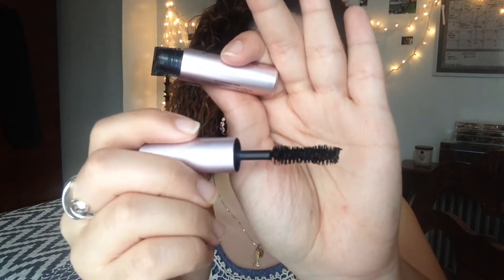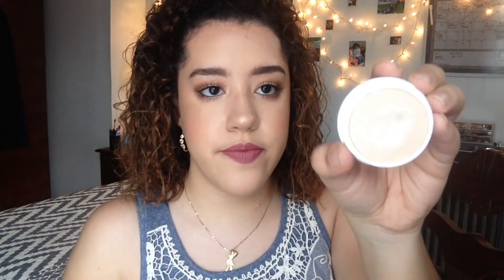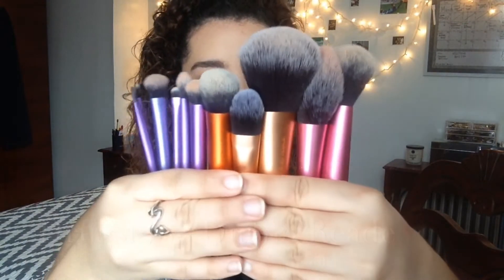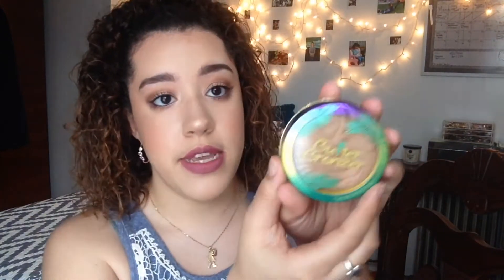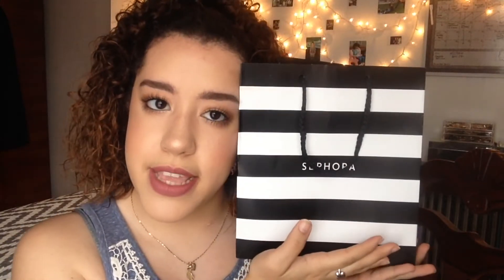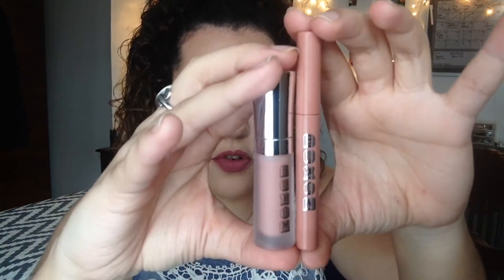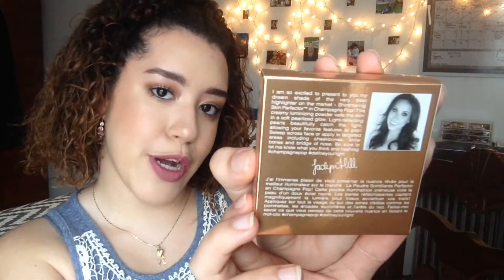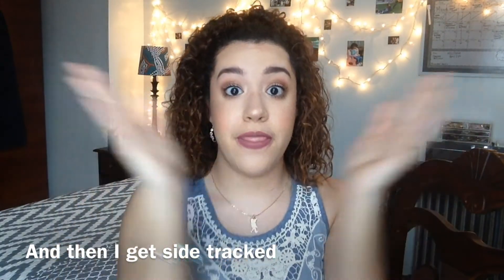Huge Makeup Haul! Sephora, Colourpop & Drugstore |Ashley's Beauty Illusion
Hey Everyone! I'm back with my first ever MAKEUP HAUL!
In this video I go through my pickups from Sephora, Colourpop and the Drugstore!

I got all of my drugstore products from Duane Reade but you can also find most of these at CVS, Walgreens, Rite Aide, Target or Walmart.

LATEST ASH ALY'S BEAUTY VIDEOS

LET ME KNOW WHICH VIDEO YOU GUYS WOULD LIKE TO SEE NEXT! Take the Poll on the top right corner of the video by clicking the "i" button!
1) Everyday Makeup Routine
2) Colourpop Lip Swatches
3) Not My Arms Challenge
4) Obssesion Video where I sit down and talk about all the things I have ever gotten or am obssesed with!